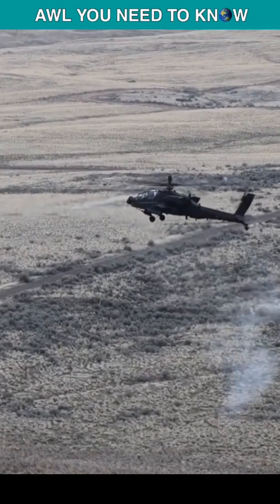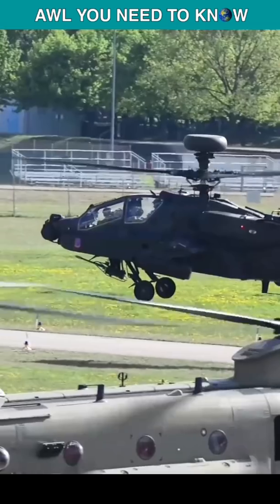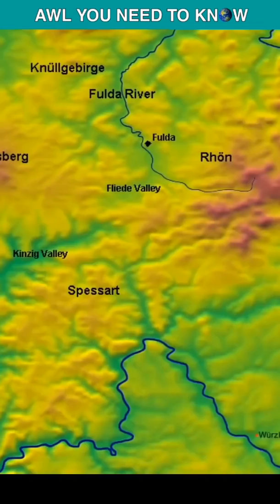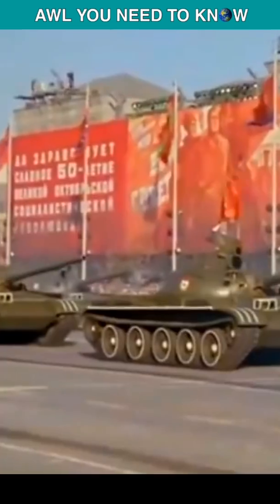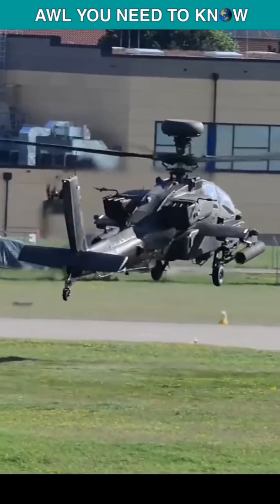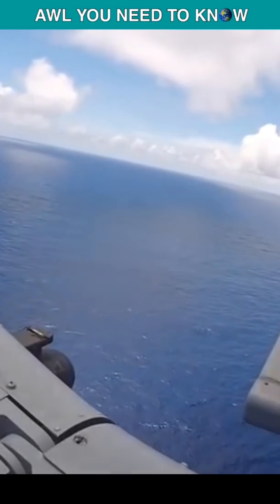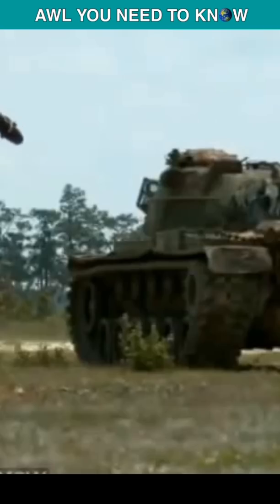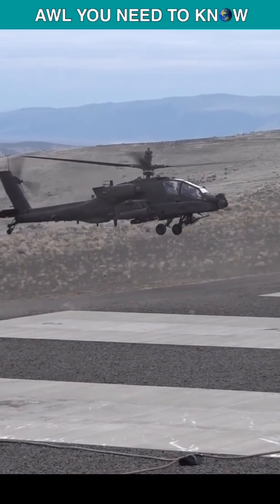Why Do Apache Use Hellfire, Instead Of TOW Missile?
Why do Apache helicopters use Hellfire missiles instead of TOW missiles? Well, Awl you need to know here is an interesting story. The AH-64 was developed just to address one issue, the Fulda Gap. The Fulda Gap, an area between the Hesse-Thuringian border and Frankfurt am Main. If the cold war went hot, the Soviets would send divisions through Fulda gap towards west germany. The Soviet armor consisted of Heavy Machine Guns such as the DshK, with maximum range of 2.1 miles. The Fulda Gap engagement from a helicopter would require extensive Nape of the Earth. But the TOW system at the time required an operator to guide each missile to the target, and commands are sent to the missile through the wire. The system standards are approximately 30 seconds per missile, which means for a payload of 16 missiles, the aircraft would have to spend 8 minutes guiding the missiles, simply putting the helicopter in range of DshK. Due to this the TOW missile was not an optimum option. But the laser designation capabilities of AGM-114 Hellfire missile removed the trailing wire and extended the range. Also the AH-64 can rapid fire 16 missiles with 1 second launch intervals, with improved warhead yield, fire and forget feature and faster velocity made this a perfect weapon for the Fulda Gap engagement.